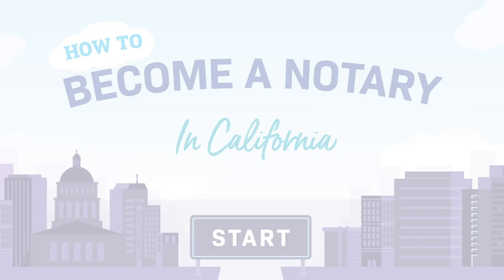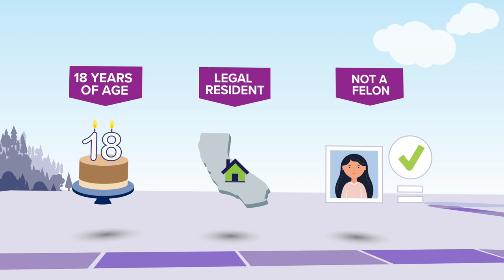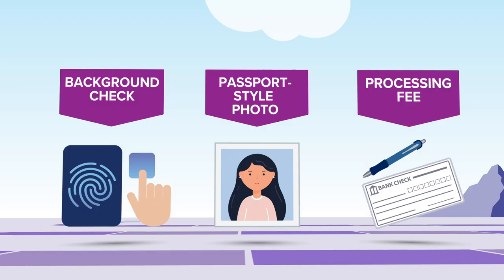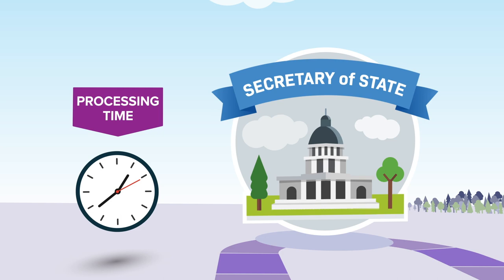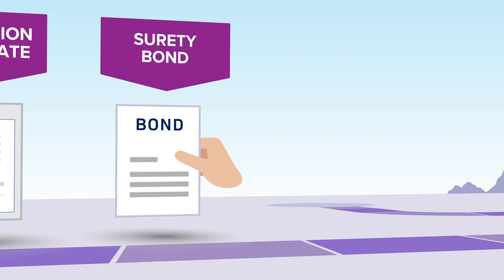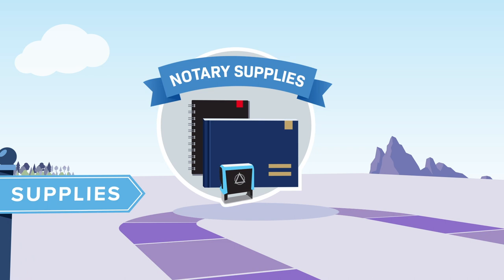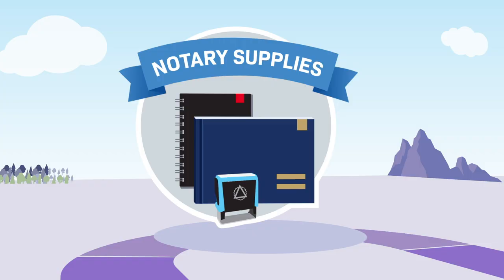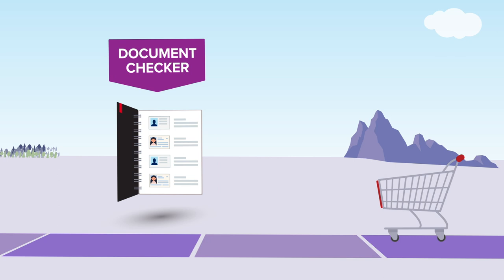How to Become a Notary in California | NNA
Learn about the process to become a Notary Public in California. For detailed instructions on getting your CA Notary commission,

Notaries are responsible for verifying a person’s identity, confirming they are aware of what they plan to sign, and that they are not being pressured to sign a document.

00:45 - California Notary applicants must be 18 or older, a legal resident of the state, and have no felony convictions. If you meet the necessary requirements, you are ready to get started.

Here are the important steps it takes to become a Notary Public in CA:

01:04  Take a Notary training course and pass an exam.
01:16 Get a passport-style photo. Go to a LiveScan provider to get fingerprinted for a background check.
01:35 - Submit a completed application form to the CA Secretary of State. Pay the state’s commissioning fee.
01:53 - Receive your commission certificate from the state. Buy a surety bond.
01:57 -  Go to your county clerk’s office to file your bond and take your oath of office.
02:05 - Buy your Notary seal, journal and thumbprinter.
02:35 - Getting Errors & Omissions insurance is completely optional, but it is a step you should consider taking. While Notaries should make every effort to avoid mistakes, if an error is made, having an E&O policy protects you as the Notary.